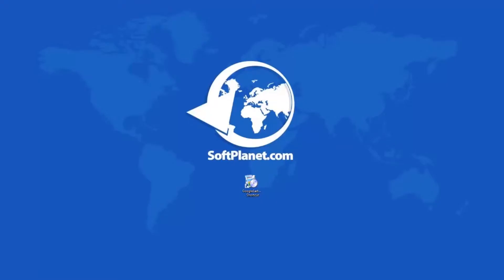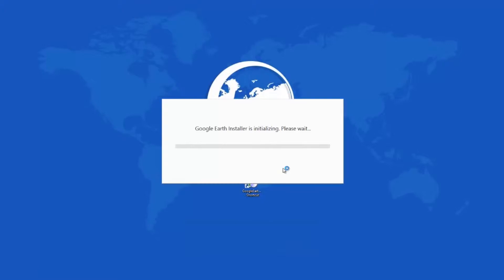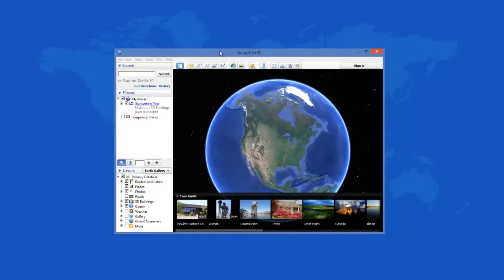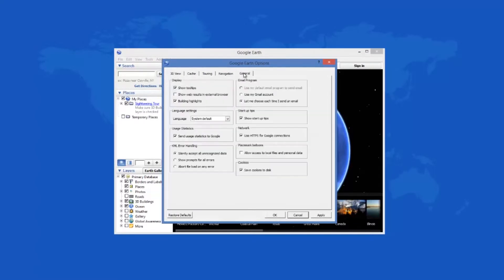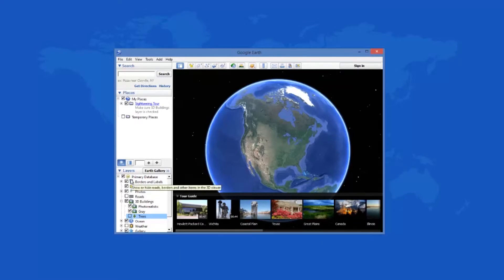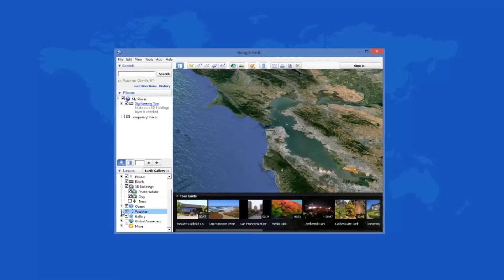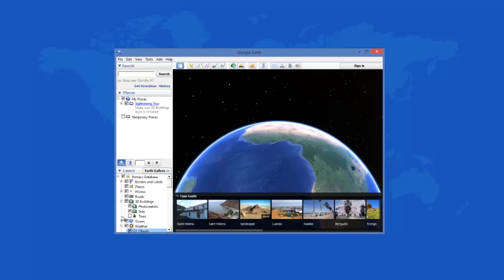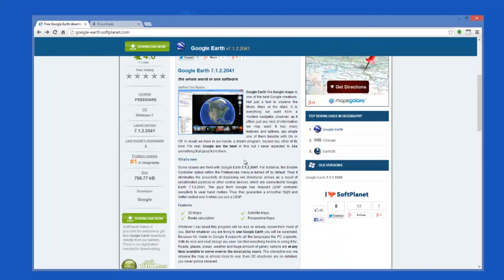Review of Google Earth 7.1.2.2041 by SoftPlanet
Google Earth is probably one of the most innovative software applications by Google Inc ever made. Google Earth like Google maps is free for download and use. Not just a tool to observe the Moon, Mars or the stars, it is everything we want from a modern navigator, observer, as it offers just any kind of information we may want. Some issues are fixed with Google Earth 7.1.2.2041. For instance, the Enable Controller option within the Preferences menu is turned off by default. Check out the video to see Google Earth in action and if you want to read more about it, see the full review @ SoftPlanet